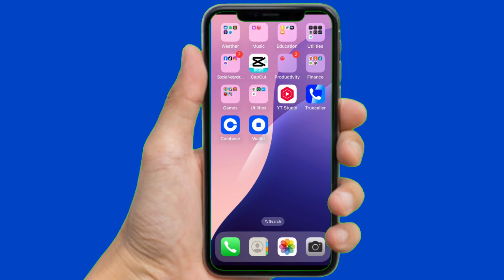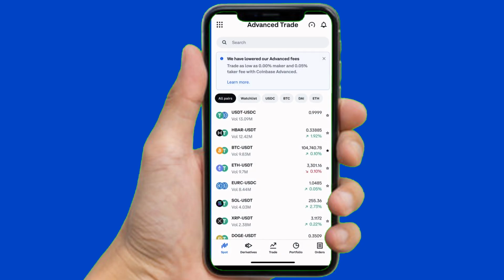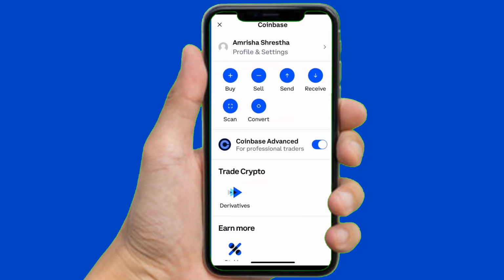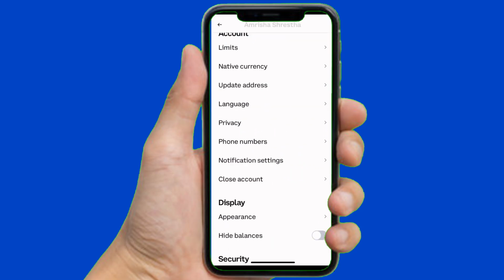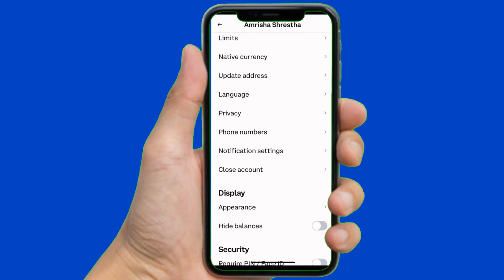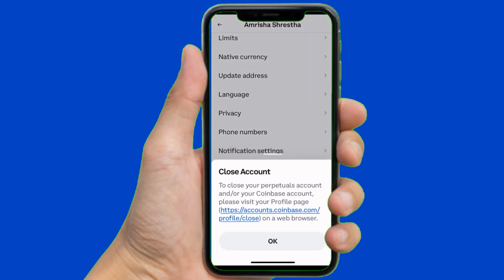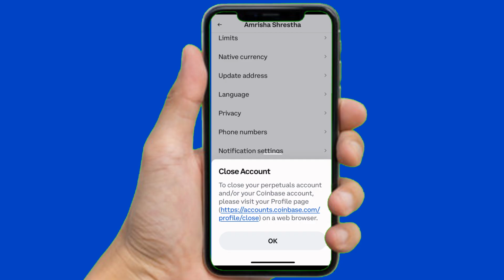How to Change Name on Coinbase 2025?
Whether you’ve legally changed your name, this tutorial will show you exactly how to change your name on Coinbase. We’ll guide you through the process, step by step, so you can update your account information quickly and easily.